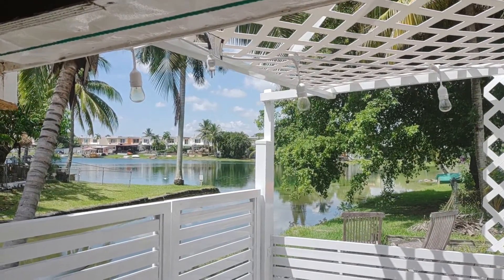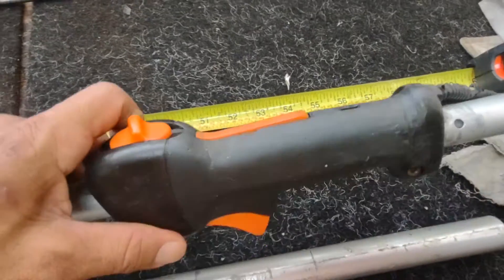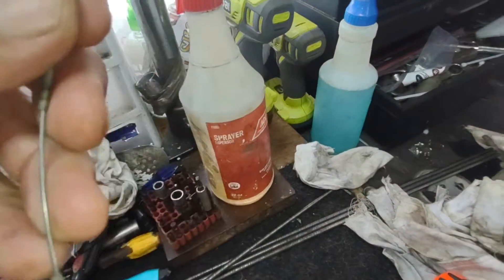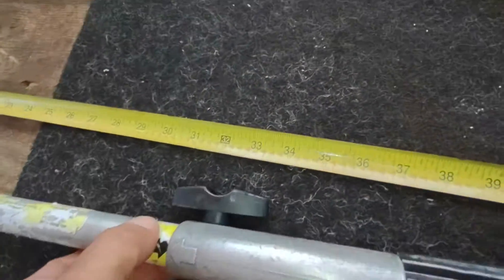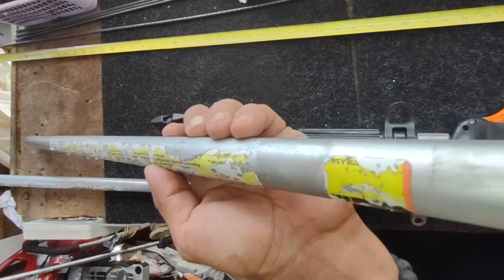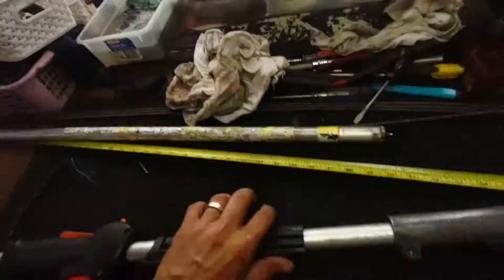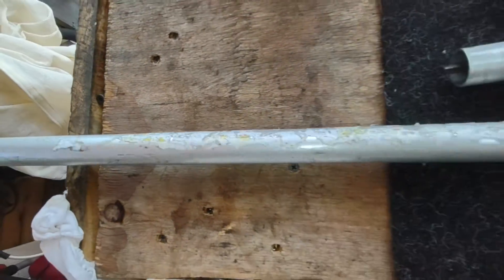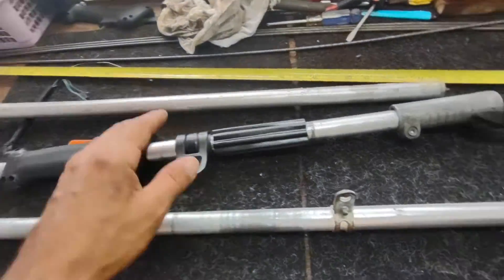stihl fs String TRIMMER Straight DRIVE TUBE Throttle Control cable & SHAFT lot#23